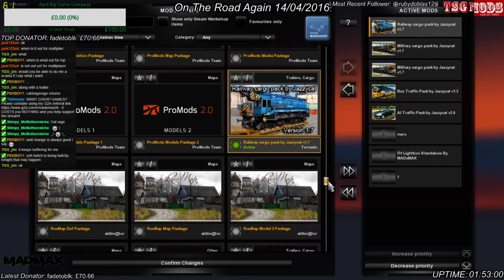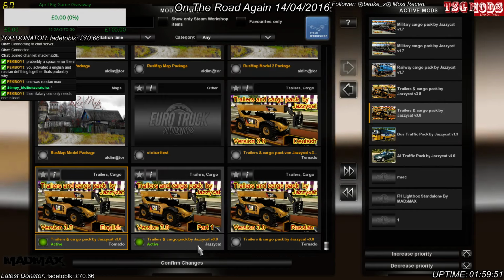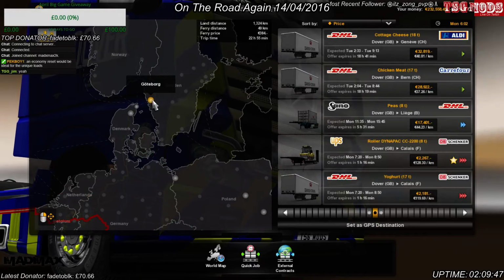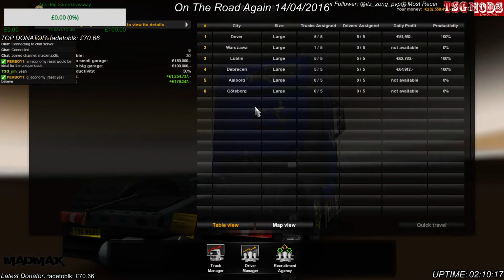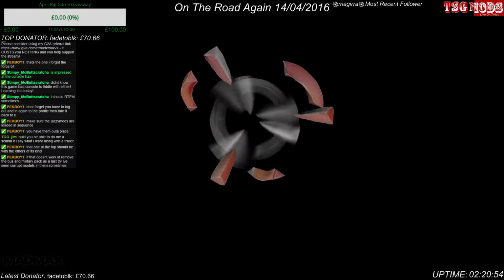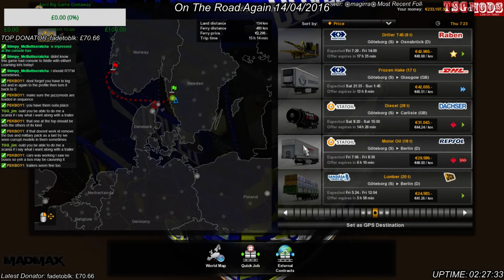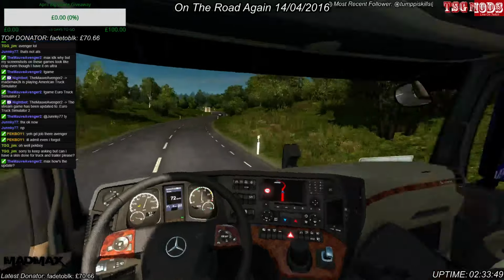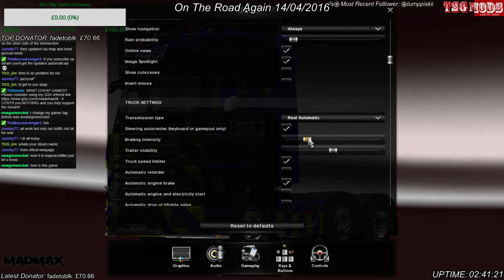#3 On The Road Again 14/04/2016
We head back out onto the highways of the USA and Europe in our Big Rigs, Starting off with American Truck Simulator then we move over to European Truck Simulator 2 -- Watch live